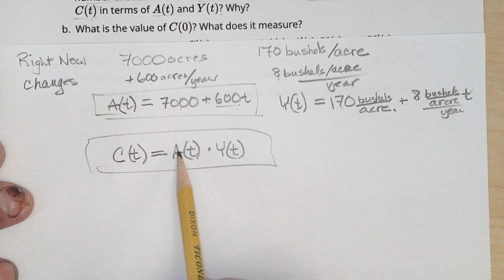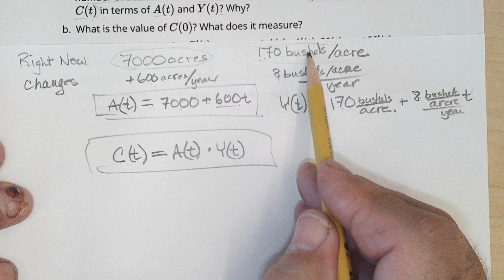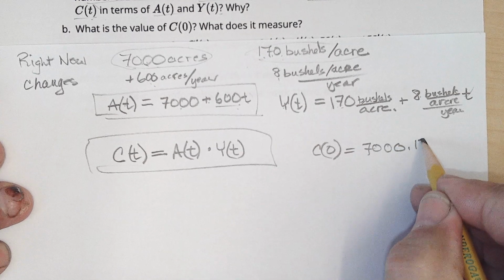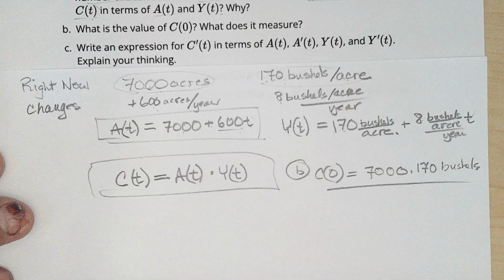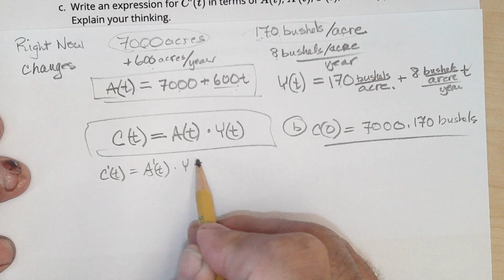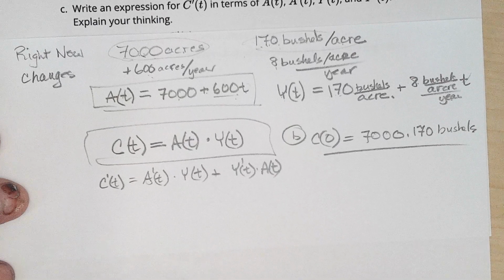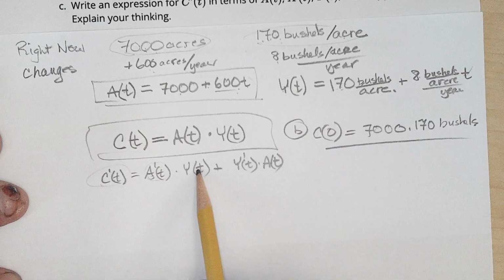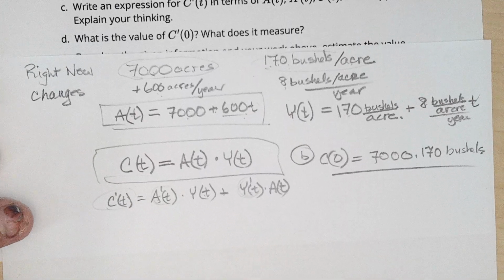172 Ch 2 Sect 3 Problem 14